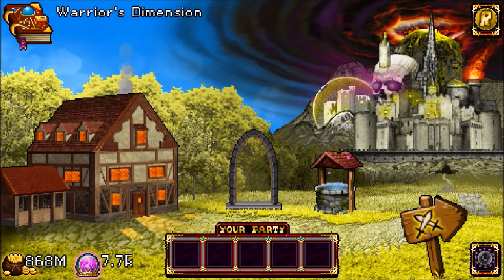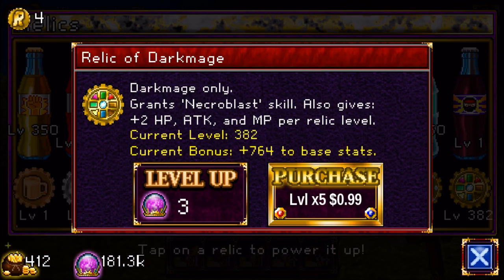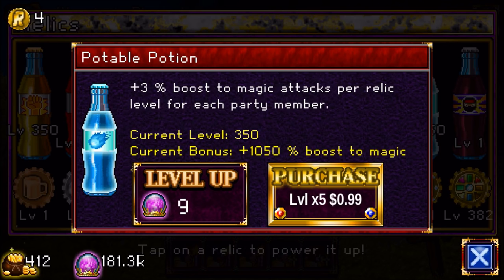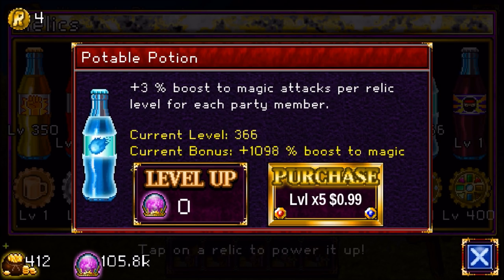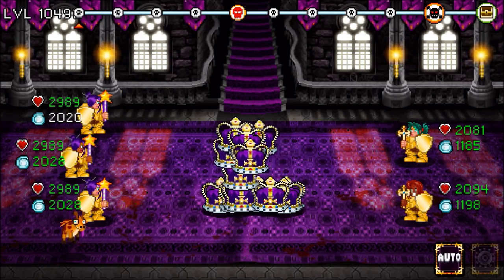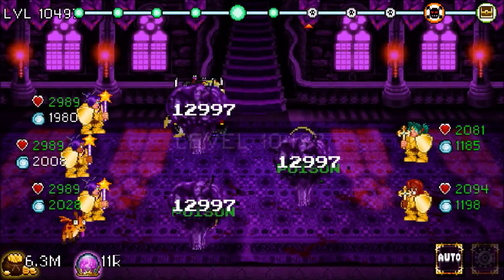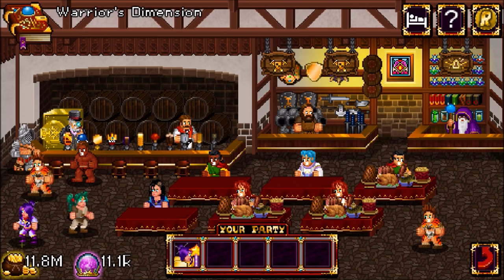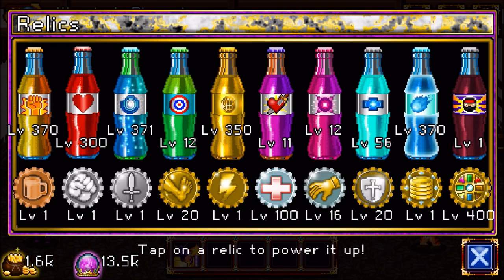Soda Dungeon - How to do More Damage - Dark Mage Guide - #10